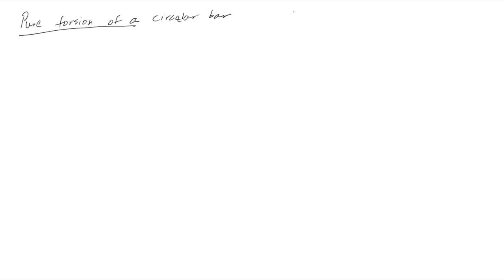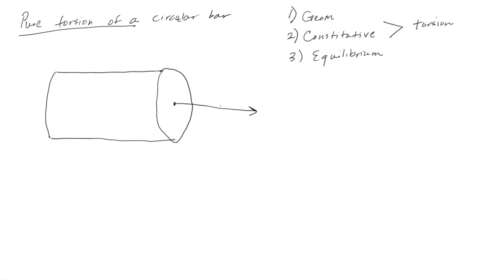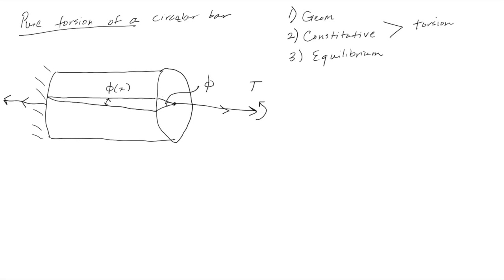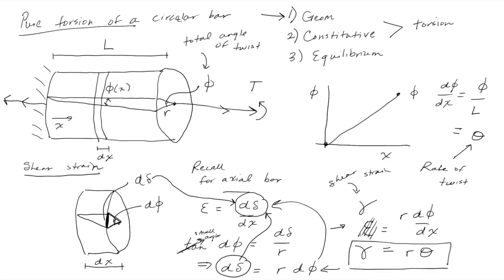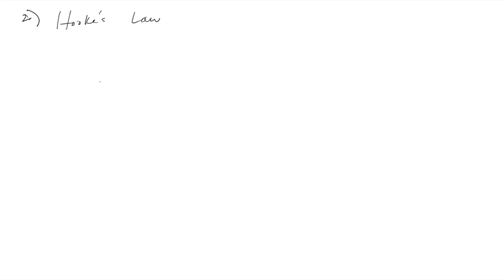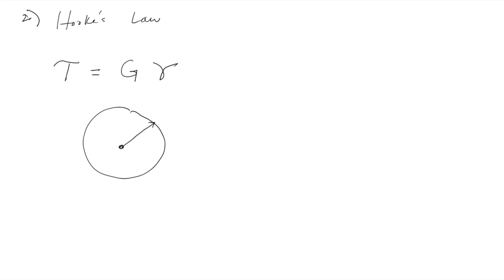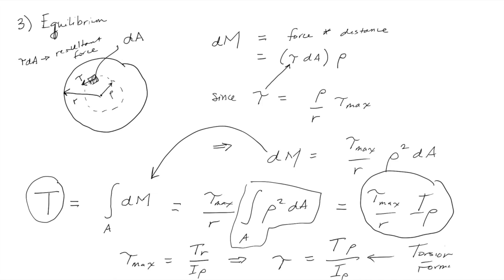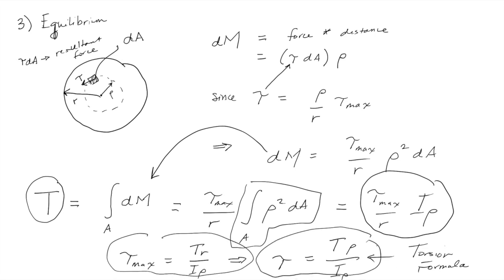BYU CE En 203 Scott : Pure Torsion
This video introduces the concept of pure torsion.